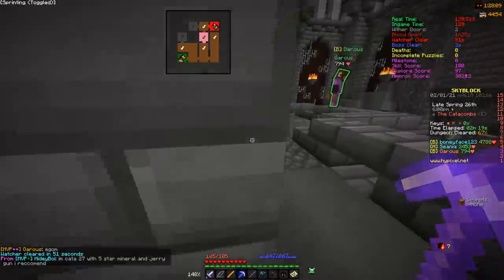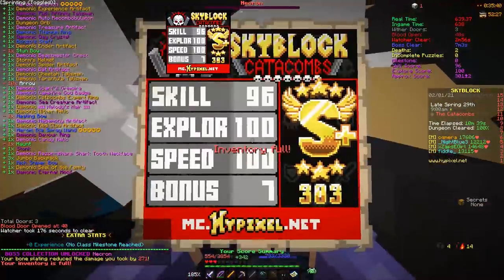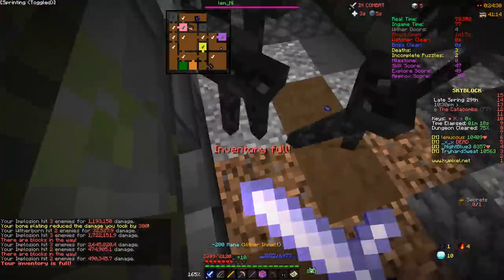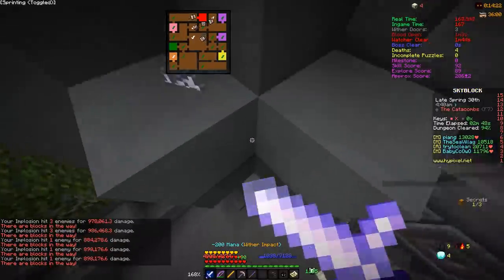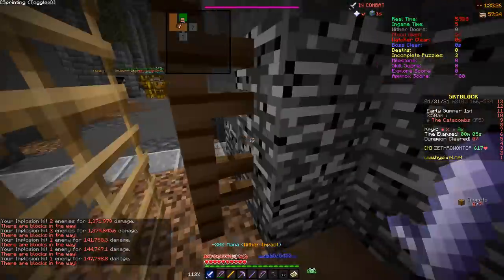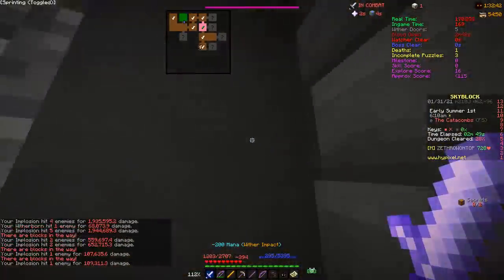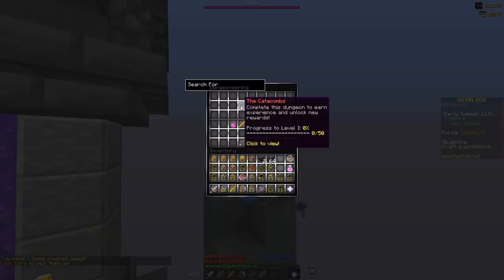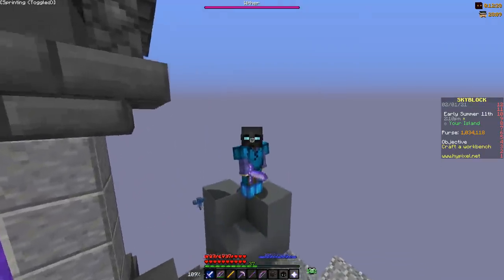Testing MAX dungeon gear ($3b worth) at Catacombs 0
I decided to test all my max dungeon gear worth over 3 billion coins (including a chimera V hyperion) on a catacombs 0 profile, this helps conclude if Catacombs level REALLY matters. In this video I show off how it goes against floor 7 and some other floors, aswell as rating it against my main profile which is Catacombs 42.

This might aswell be a video of egom throwing for 3 and a 1/2 mins

I was probably doing around 30x less damage on here compared to my main, this is due to low combat, catacombs 0, and low enchanting.

Timestamps:
Introduction - 0:00
Backstory - 0:21
Testing begins - 1:00
Final opinion - 3:00

Anything which I missed/want to include:
- The $3b is mainly made up of full set of maxed storm (~400m coins), chimera V hyperion (~2.1b coins), maxed talismans (~800m coins), lvl 100 sheep minos relic (~100m coins) totaling ~3.3b
- I didn't use goggles due to the high cata requirement
- I played archer so I wouldn't get milestone
- All of this was streamed on youtube (right here)

My SkyCrypt where you can view the gear that I use in the video

Dungeon gang discord (a place where you can find parties, trade essence, and talk to people)

How to get DUNGEON UTILITIES

Chat Triggers

3) Launch Minecraft and input "/ct import DungeonUtilities" command into the chat
4) Use /dungeon command and select needed features (Recommend X=0/Y=0 in the map tab)

If you want to reinstall/update do "/ct delete DungeonUtilities" then "/ct import DungeonUtilities"

Features:
Map - Shows a minimap in the dungeons.
Blaze Solver - Highlights blazes with highest and lowest HP.
Party Kicker - Automatically kicks players if they are below selected level threshold.
Riddle Solver - Shows the correct chest in the 3 people riddle.
Healer Health Notifier - Notifies you when someone is dropping health.